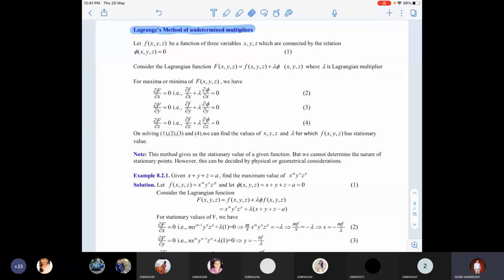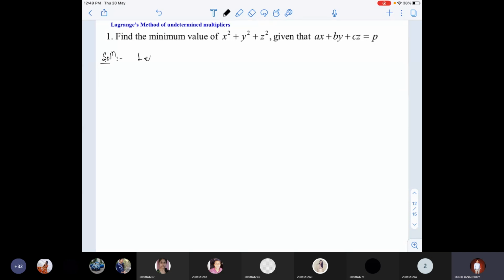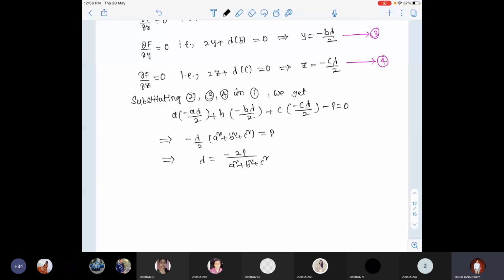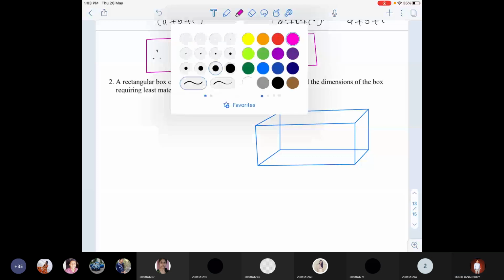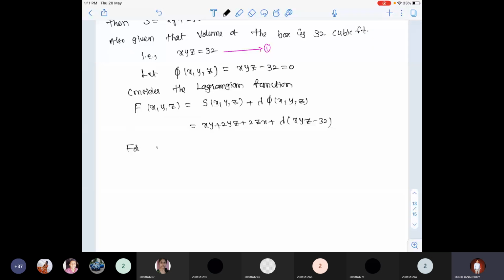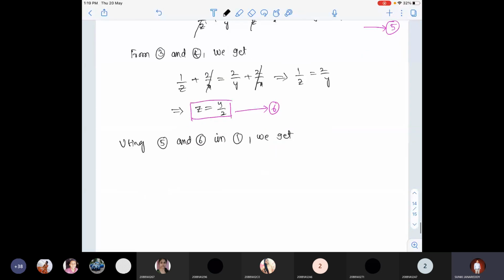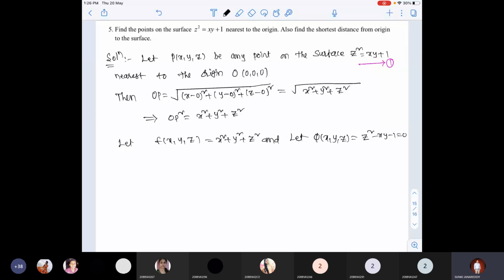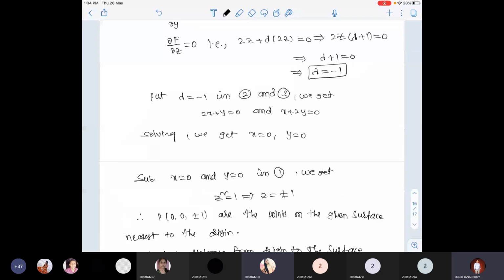LAGRANGES METHOD OF UNDETERMINED MULTIPLIERS